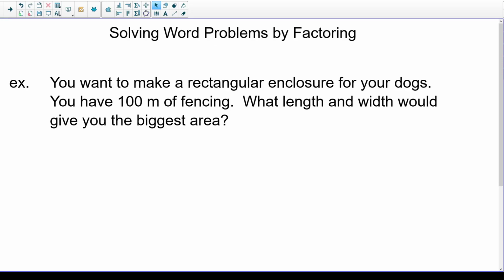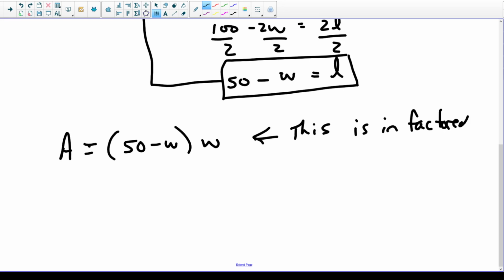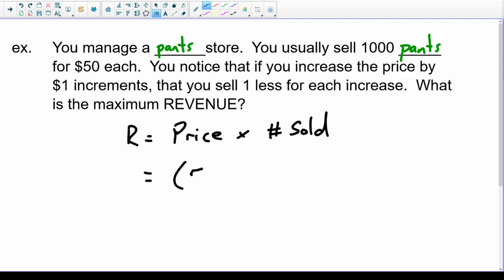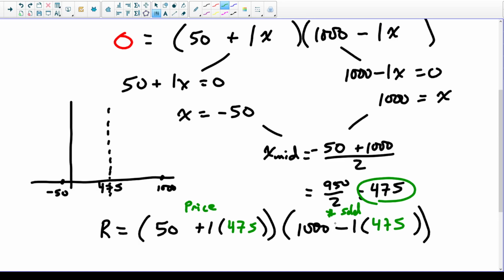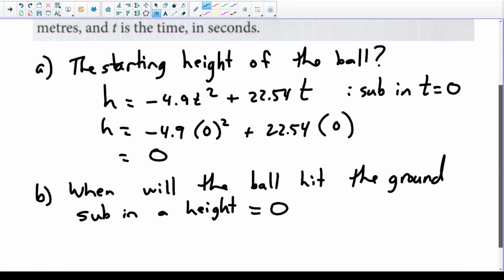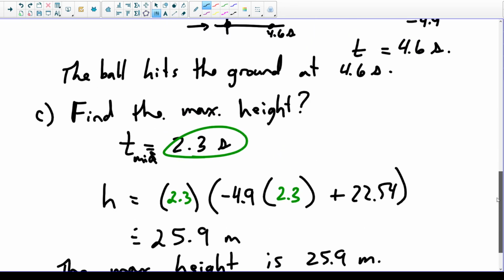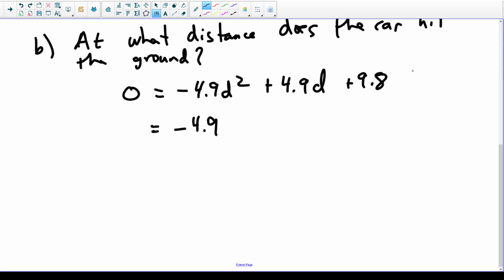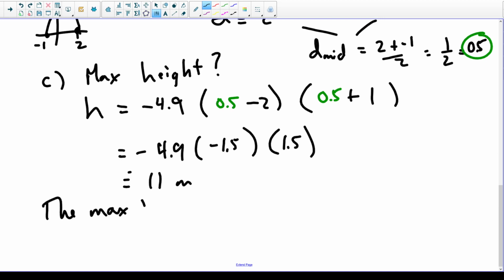MBF3C Quadratics Lesson 14 Solving Word Problems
This lesson will go over some word problems that we can now solve by factoring.